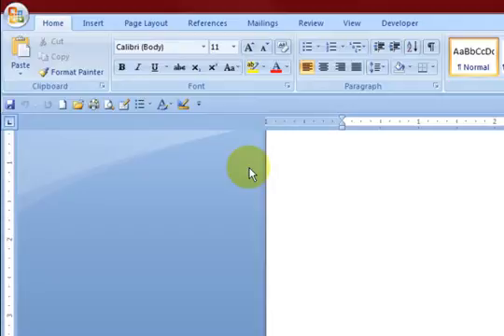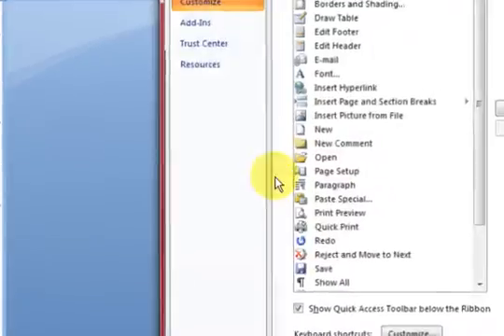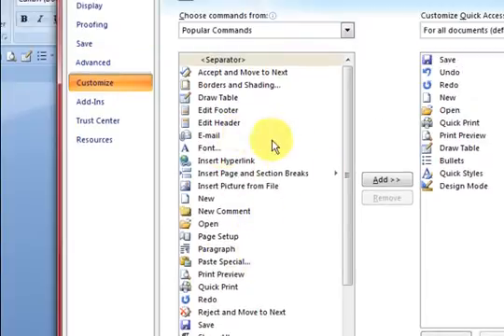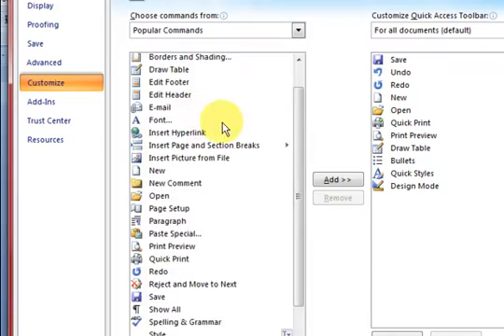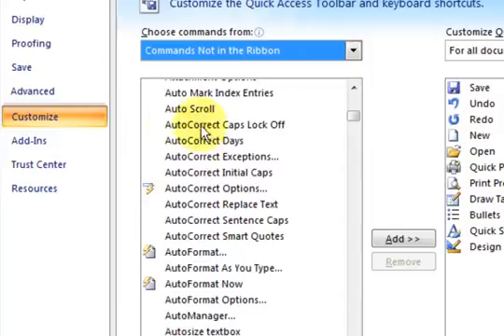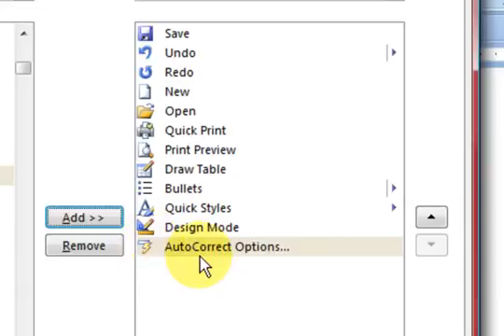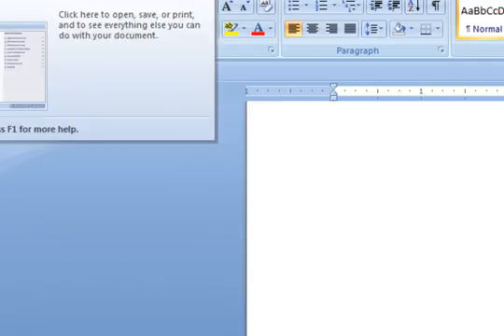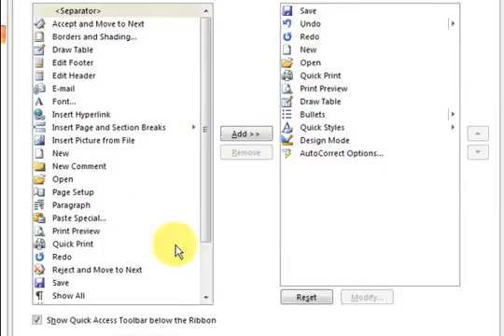Word 2007 Tutorial - Add Autocorrect to The Quick Access Toolbar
There is no keyboard shortcut for Autocorrect so it is easier to add Autocorrect to the Quick access toolbar in Word 2007. This tutorial is handy if you use Autocorrect often.